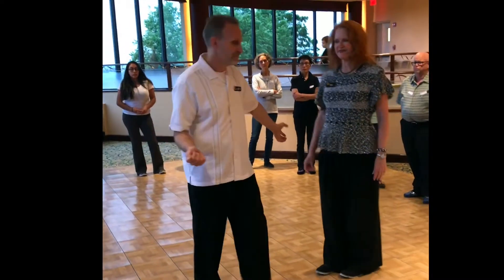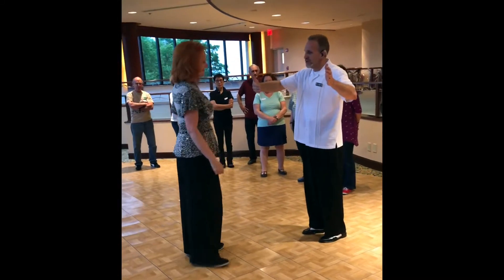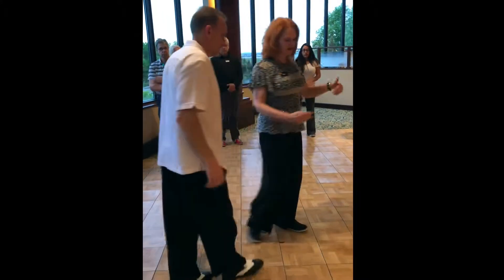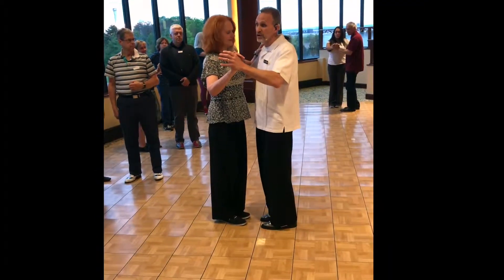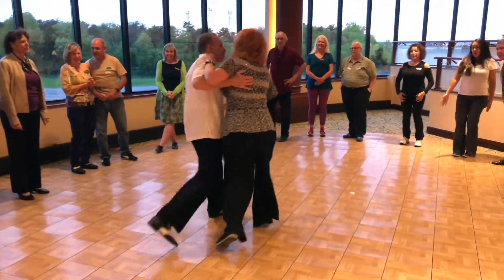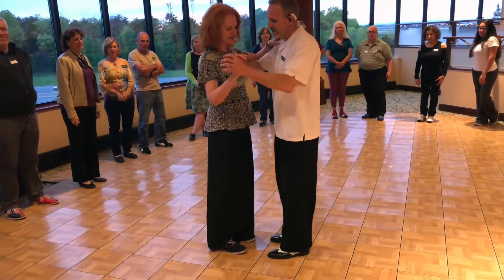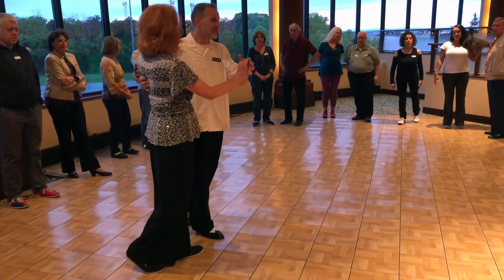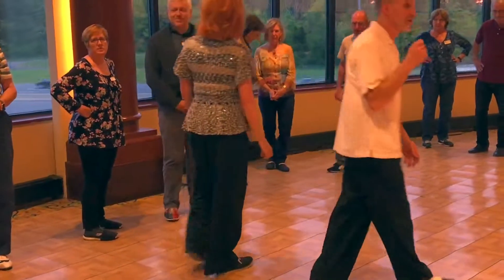Sue&Gary - 3 of 4 - Foxtrot for Swing Dancers Mini-Class - Gottaswing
Moves from Sue & Gary Caley's Mini-Class
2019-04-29 Foxtrot for Swing Dancers
Video 3 of 4
Promenade